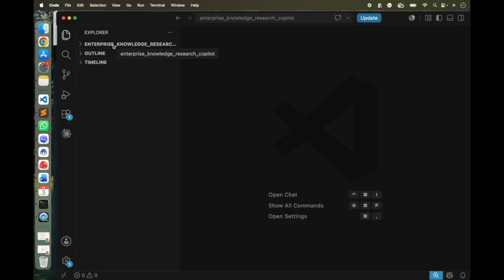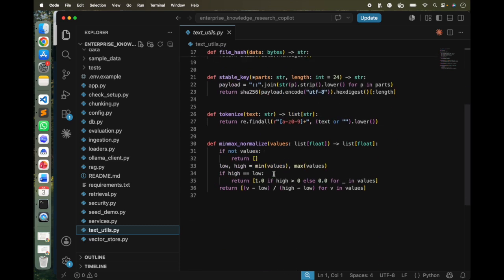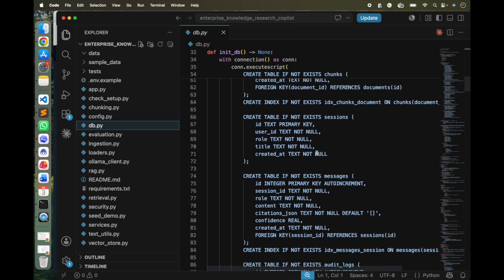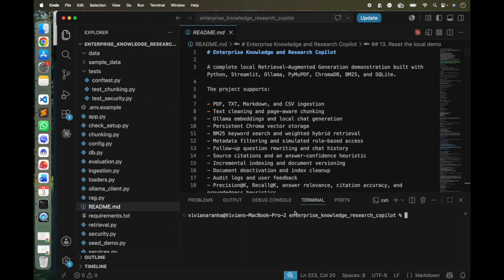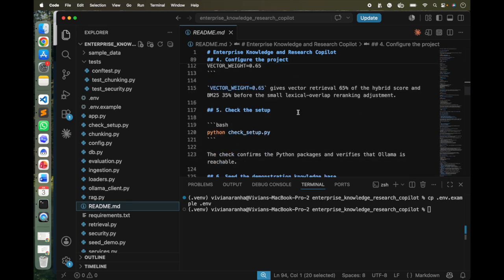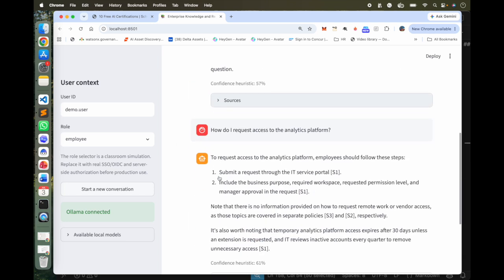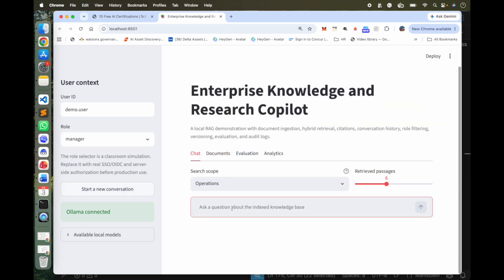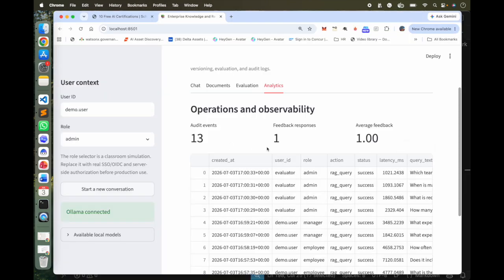RAG with Python: Build Chatbots That Talk to Your Data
Learn how to build powerful Retrieval-Augmented Generation applications with Python in this practical, project-based course. You will create PDF chatbots, semantic search engines, vector database applications, and a complete enterprise knowledge assistant that can answer questions using your own documents and private data.

Large language models are impressive, but they often produce outdated, unsupported, or inaccurate answers. Retrieval-Augmented Generation, commonly known as RAG, solves this problem by connecting an AI model to external knowledge sources. Instead of depending only on the model’s built-in knowledge, a RAG application retrieves relevant information from your documents and uses that information to generate a more accurate, grounded response.

Throughout this course, you will learn the complete workflow for building RAG chatbots with Python. You will start by understanding the core architecture of a RAG system, including document ingestion, text extraction, chunking, embeddings, retrieval, prompt construction, and answer generation.

You will build a fully functional PDF chatbot that allows users to upload documents and ask natural-language questions about their content. You will learn how to extract text from PDFs, preserve page numbers, clean document content, create overlapping text chunks, and return answers with supporting citations.

The course also covers text embeddings, vector search, and vector databases such as ChromaDB and FAISS. You will learn how to convert document chunks into numerical vectors, store those vectors, perform similarity searches, and retrieve information based on meaning instead of exact keyword matches.

As your skills grow, you will explore advanced semantic search techniques, including metadata filtering, similarity thresholds, query rewriting, hybrid search, keyword retrieval, and result reranking. These techniques will help you improve retrieval accuracy and build more reliable AI applications.

You will also create a conversational RAG chatbot that remembers previous messages, understands follow-up questions, retrieves fresh evidence for every response, and clearly separates conversational memory from document knowledge. You will add citations, confidence indicators, insufficient-evidence responses, and practical guardrails to reduce hallucinations and unsupported claims.

For the enterprise section of the course, you will build a multi-document enterprise knowledge assistant for departments such as HR, IT, finance, operations, and compliance. You will organize documents using metadata, create department-specific collections, manage document versions, support multiple file formats, and implement role-based access controls.

You will also learn how to evaluate and improve your RAG system using metrics such as retrieval relevance, groundedness, answer relevance, citation accuracy, and response latency. You will build a RAG evaluation dashboard for testing questions, reviewing retrieved sources, identifying failed answers, and comparing different retrieval configurations.

By the end of the course, you will complete a portfolio-ready Enterprise Knowledge and Research Copilot using Python, Streamlit, embeddings, vector databases, and modern generative AI techniques.

This course is ideal for Python developers, AI beginners, data professionals, freelancers, startup founders, and anyone interested in building AI chatbots that talk to your data.